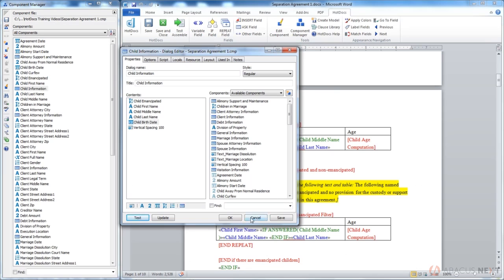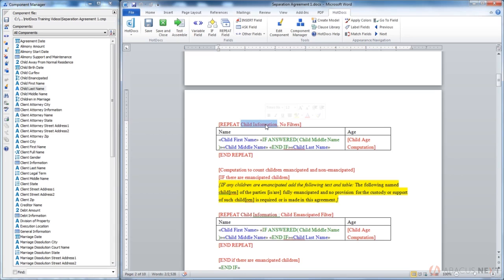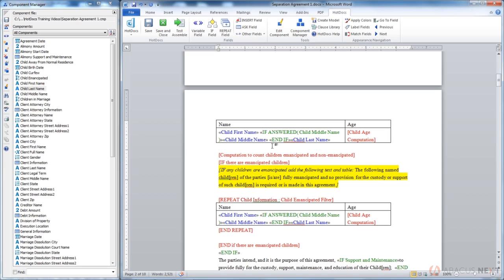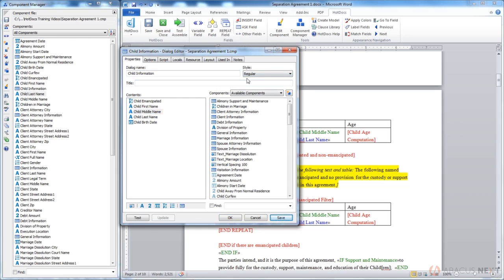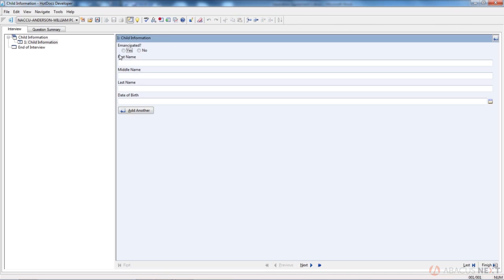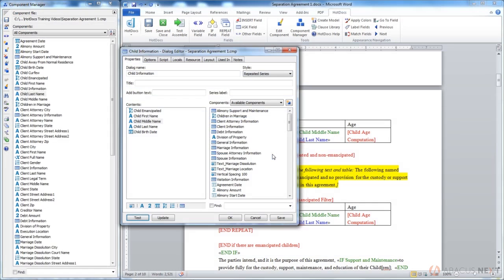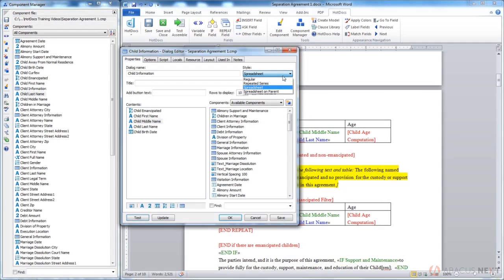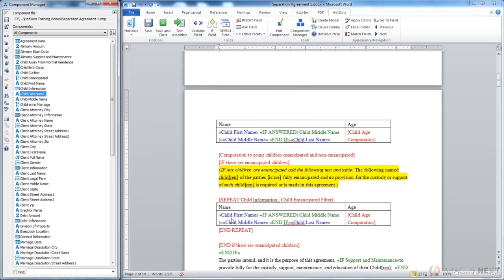abacusnext HotDocs Academy HD001 REP02 Create Lists Using